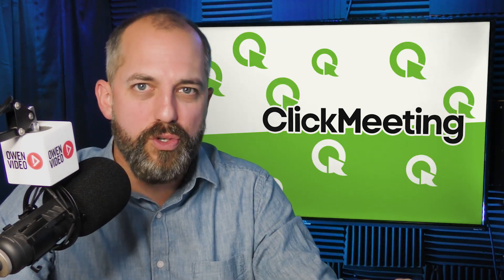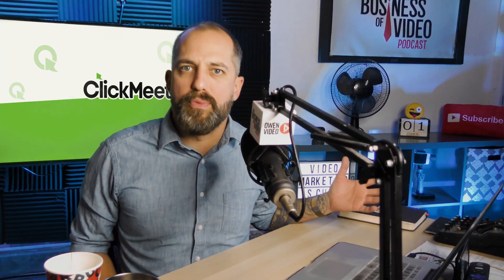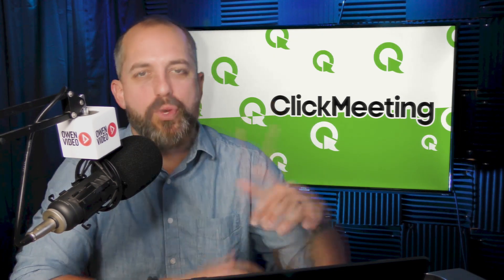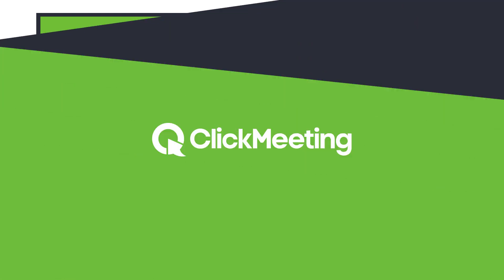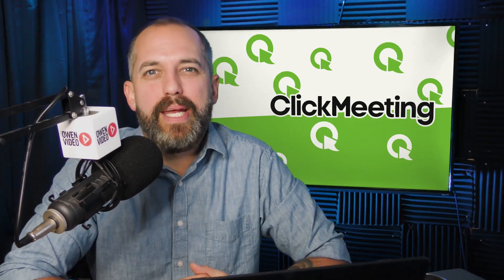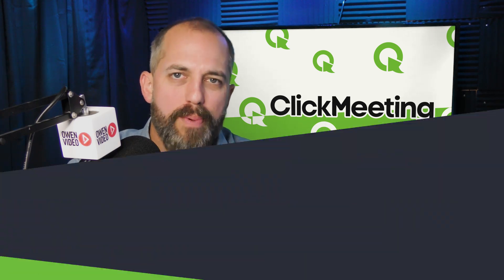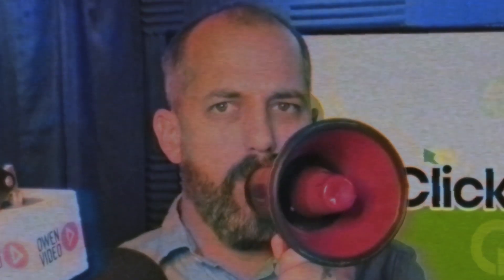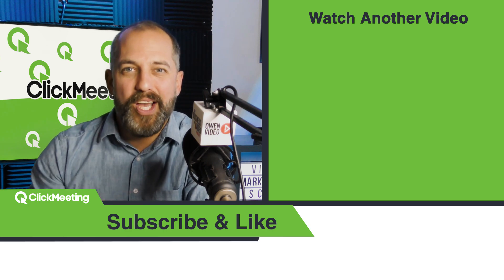Best webinar software for small business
⚡ BEST WEBINAR SOFTWARE FOR SMALL BUSINESSES ⚡

How do you find the best webinar software for your business? What features should you look for in a webinar platform? And finally, is one tool enough to get you started with webinars?

ClickMeeting teamed up with Owen Video and created 10 video tutorials to get you started with webinars this year!

In this video, Owen Video will tell you more about:
👉 Finding the best webinar tool for small business;
👉 The foolproof webinar features to create engaging webinar content;
👉 Live and automated webinars.